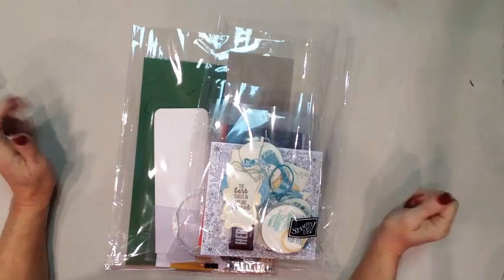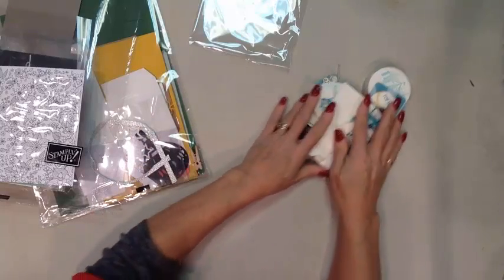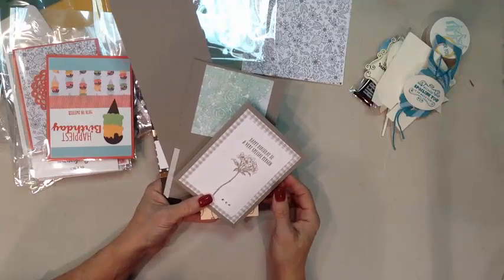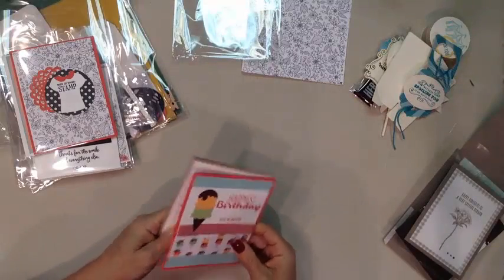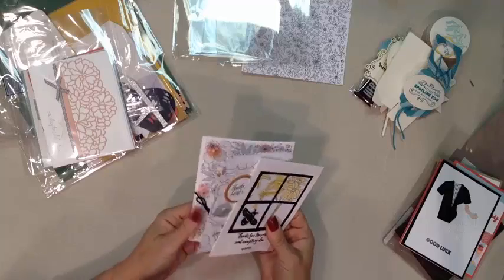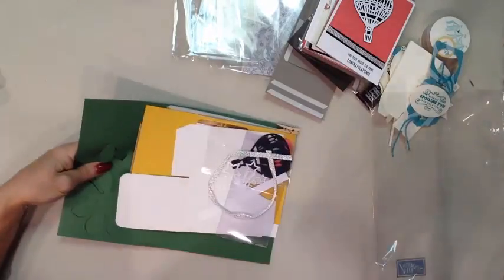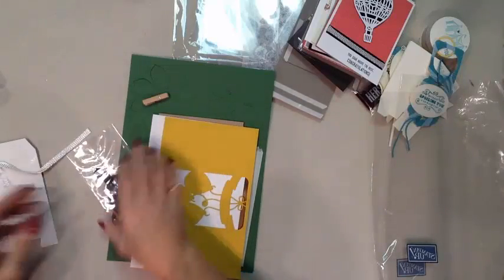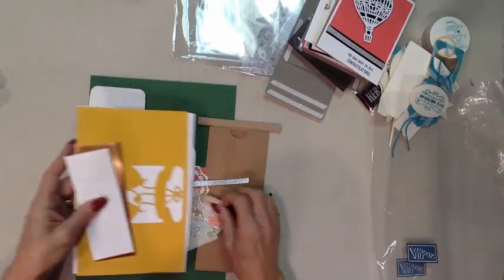Stampin' Up! Spring Catalog launch projects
Stampin' Up!'s 2017 Spring Catalog Kicked off january 4th of this year. We kicked it off in a really big way ... our launch attendees both live and to go  received:

21 Finished (almost) projects
Hands on experiences
Creative Challenges
Access to great videos with product demonstrators
Access to videos of displays
Chance to win door prizes
Fun "party" favors.

We will host our next Catalog Launch in June so make sure you stay tuned or are on  my mailing list for details of live options here in Pennsylvania or TO GO options.

Check out the "haul"